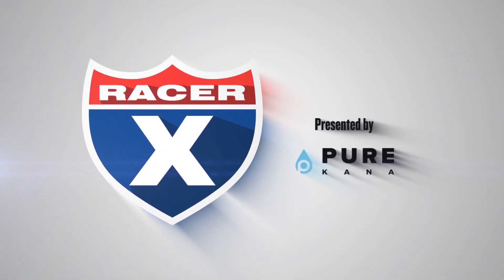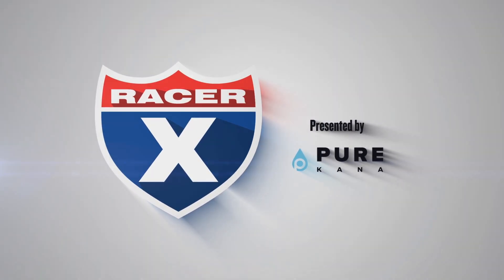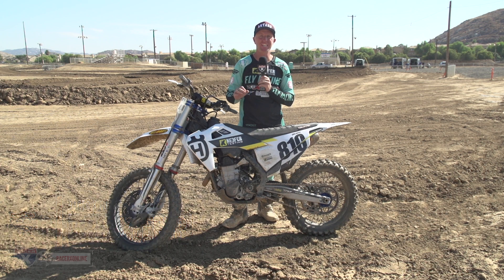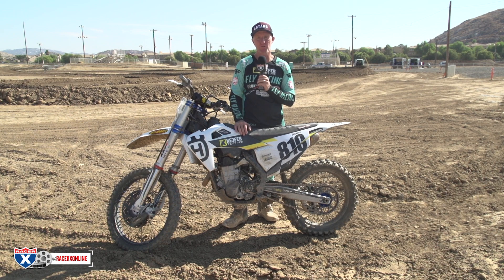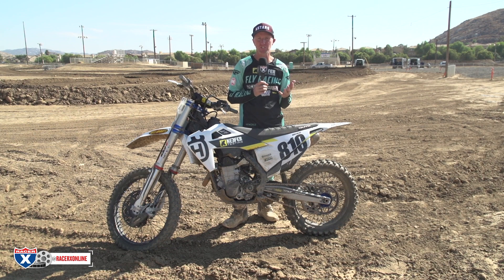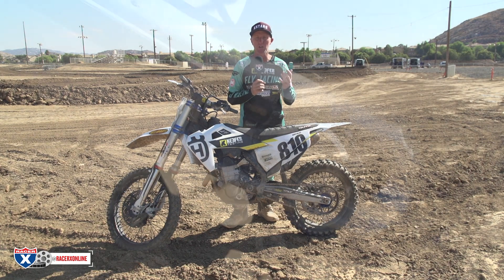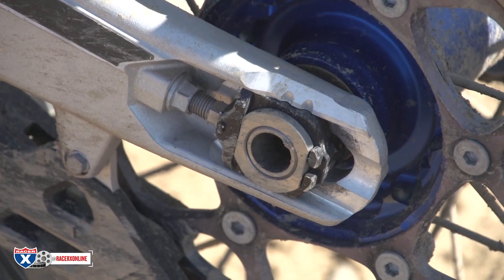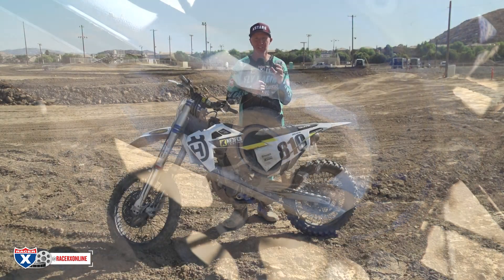Racer X Garage: Works Connection Elite Axle Blocks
If you're looking for a little bit more rear-end compliancy and a less rigid chassis feel, look into the Works Connection Elite Axle Blocks. This simple change could make the difference you've been looking for in your bike and have you feeling much more comfortable on the track.

The Works Connection Elite Axle Blocks have the following features:
- Converts stock fixed axle design to floating type to improve traction and handling
- Integrated caliper receiver post to ensure precise measurement for true chain alignment
- Titanium drive-side receiver
- Ultra-slim design precision CNC’d from 6061 T-6 billet aluminum
- Manufactured with tighter tolerances than O.E.M. parts
- Reversible design to keep your axle adjustment bolts from extending beyond their service range
- Anodized in Blue, Red, Black, Orange and Silver (raw)
- Square ‘removal tool’ nut included
- Laser engraved ‘WC’ logos

ABOUT PUREKANA
PureKana is your best source for quality, affordable wellness products made from hemp-derived CBD. Based in Scottsdale, Arizona, we at PureKana are dedicated to providing you with the highest quality, most affordable hemp CBD products on the market.